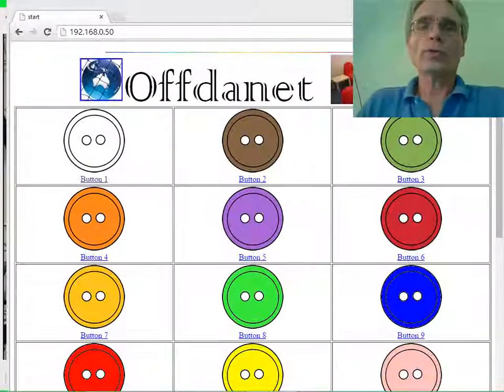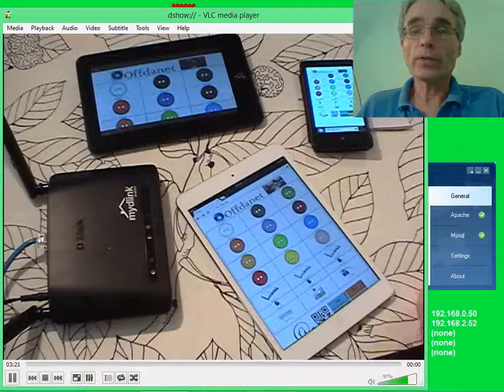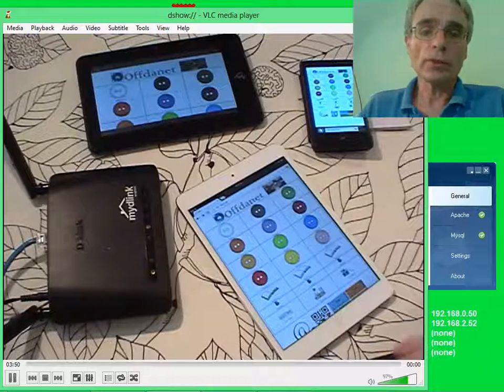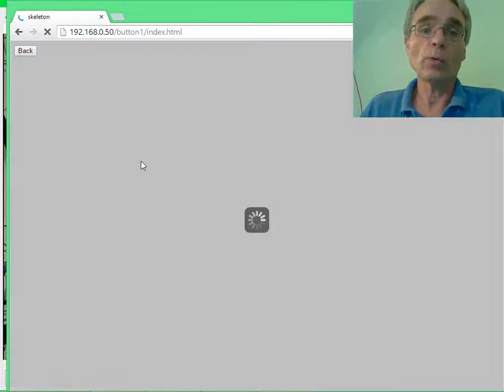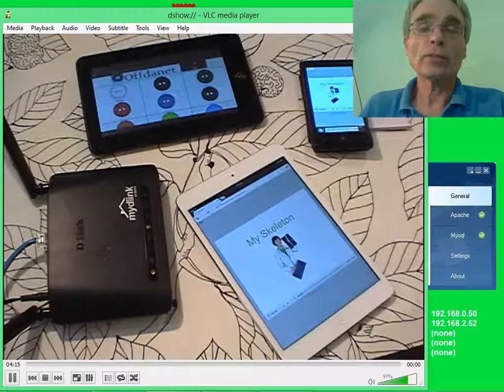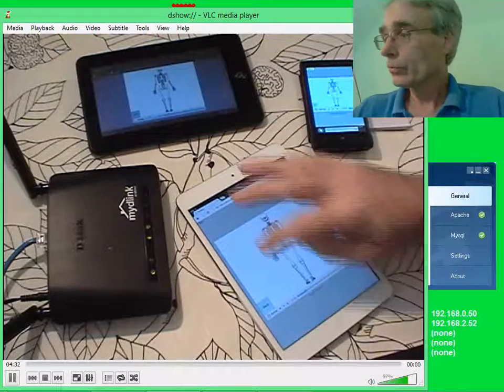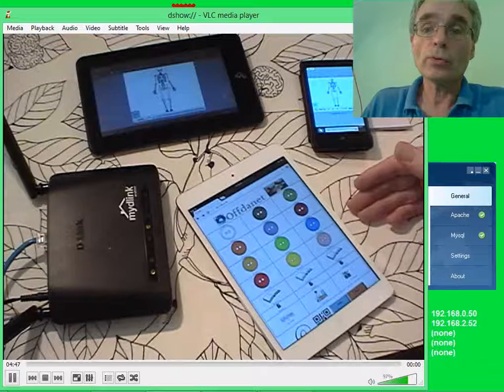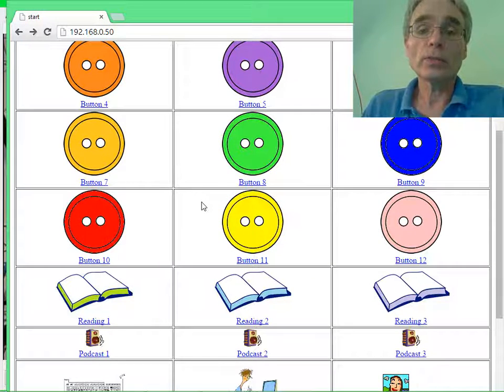offdanet introduction video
This is a series of videos describing the use and creation of a teaching system utilizing BYOD based on material provided from the teacher's computer. You can find the course material itself on my Blackboard